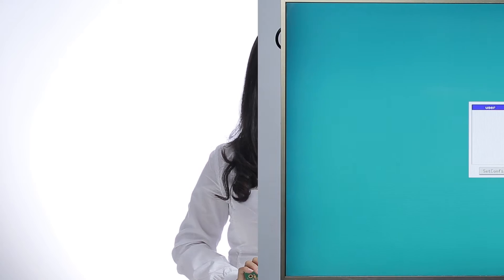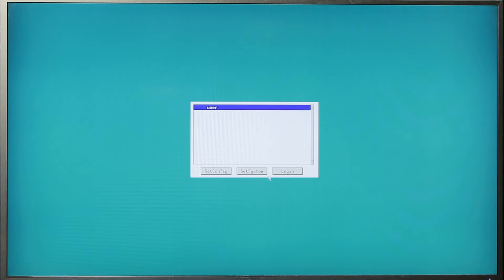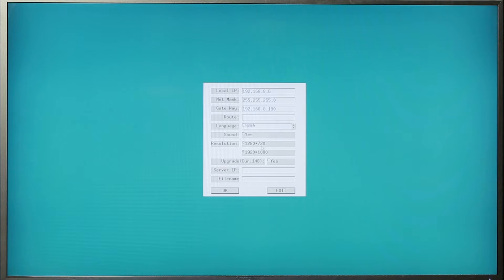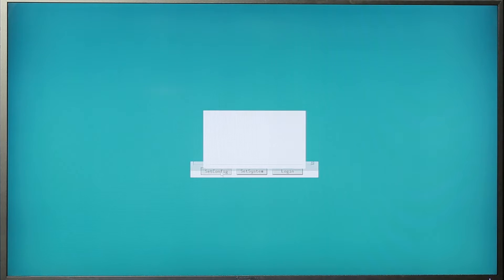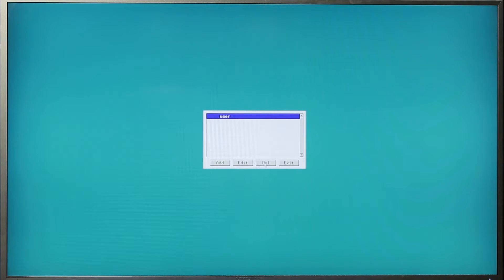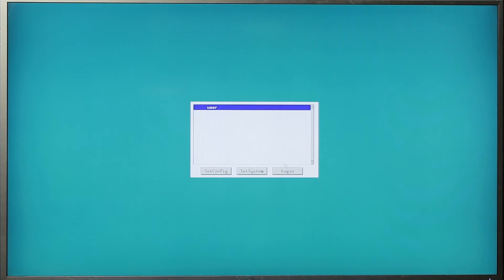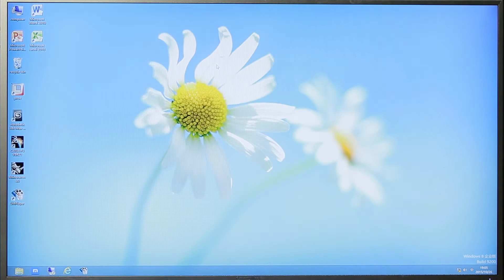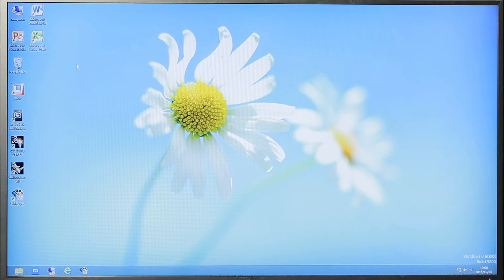Lucida Zero Clients Imaging Performance Demo Video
Lucida Zero Clients integrated the world′s first supporting RemoteFX hardware acceleration Zero Clients CPU, Jearwon Z1 SoC. It is researched and developed by Jearwon Micro-Electronic independently; and we have made optimization stick to the cloud desktop application design. so it can significantly improve the performance to cloud desktop protocol.